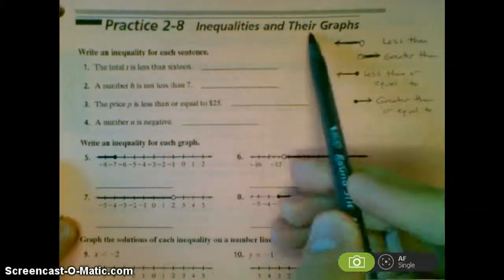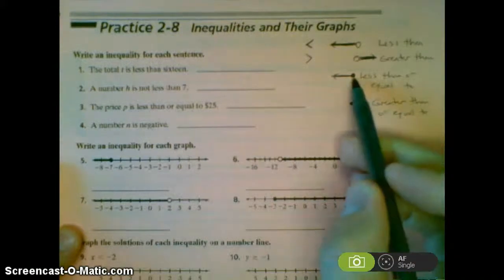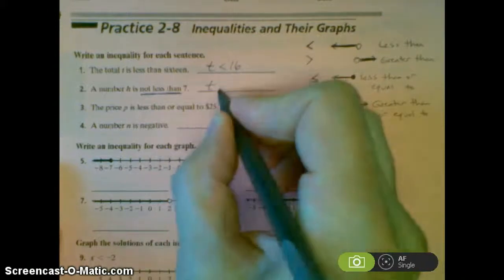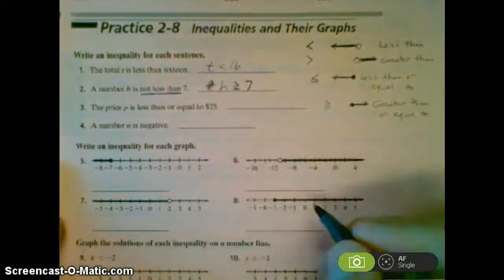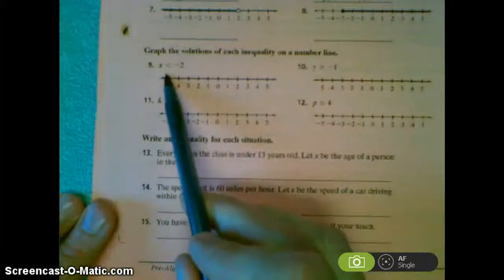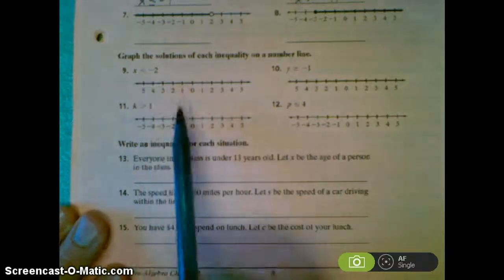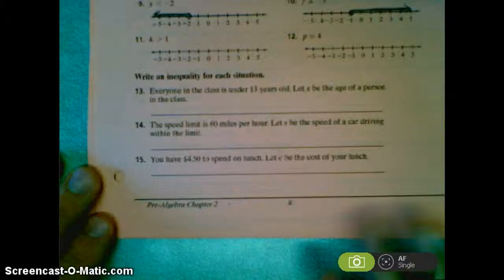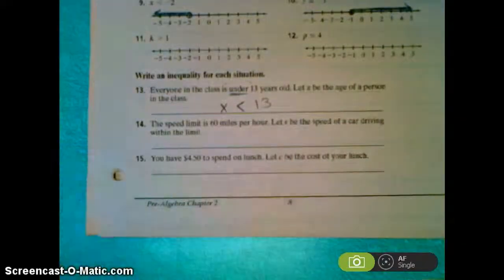Ch. 2.8 Inequalities and their graphs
P. 102 in your textbook